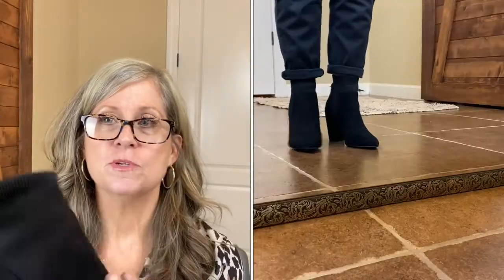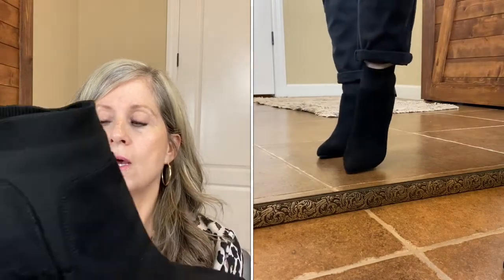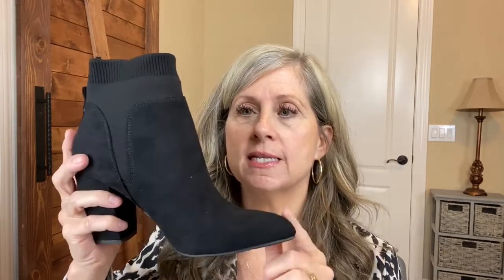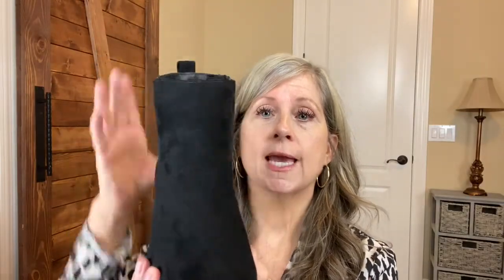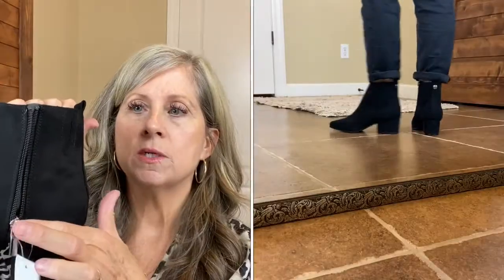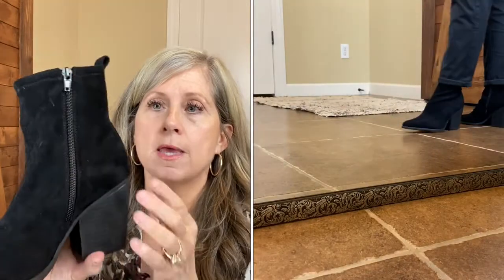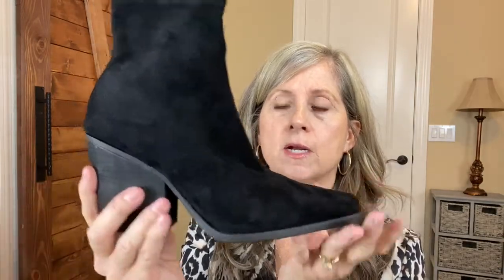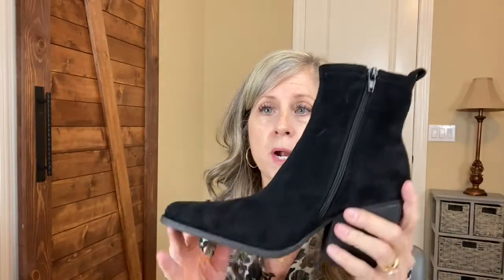Black Pointed toe booties